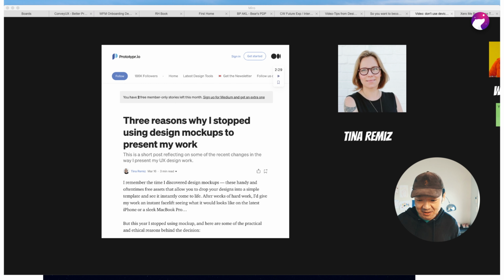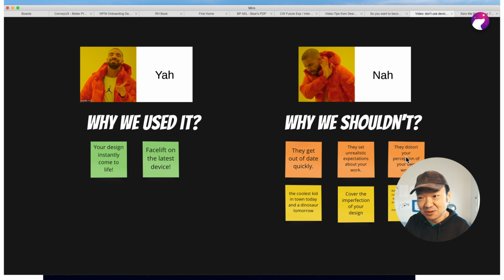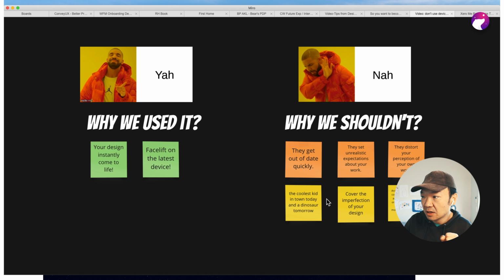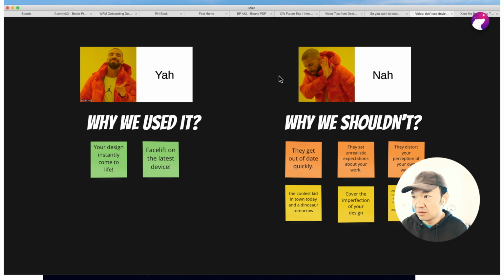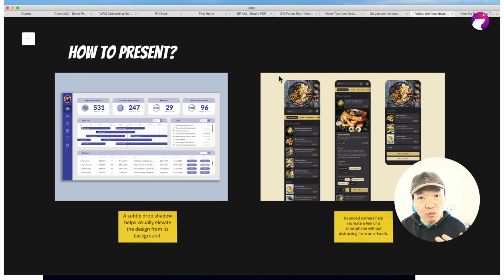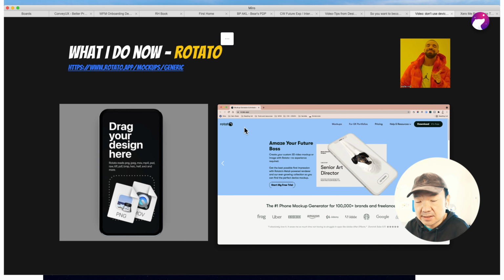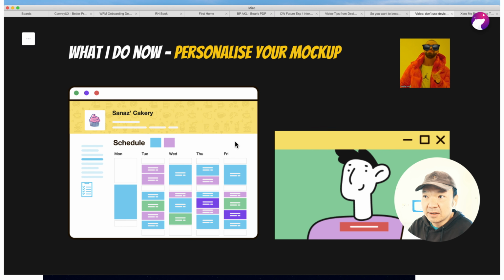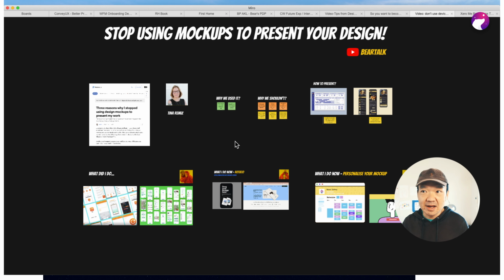Design Presentation Tip: Why You Shouldn't Use Mockups To Present Your Design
A common design presentation tip is to use device mockups to facelift your design. Actually, you shouldn't present your design with mockups again. In this video, I'll share the reason whys it's not a good idea, and what is the better way to present your design with the device context.

Bear Who?

Hello, I'm Bear, a UX/UI designer who lives and works in Auckland. I make podcasts and YouTube videos about design, productivity, and tech between my work and family hours.

You can find me here:

DesignUI DesignProduct DesignBearTalkinguser experience